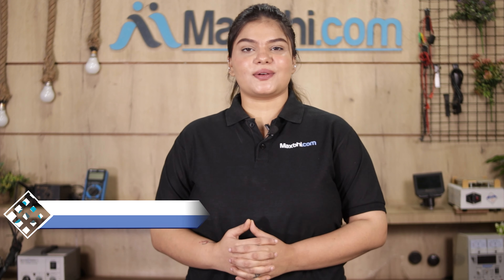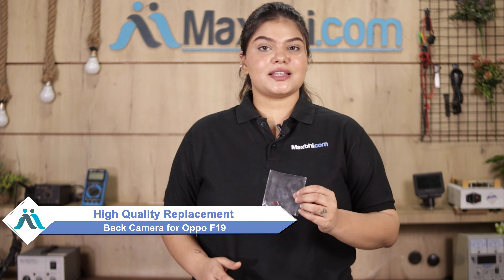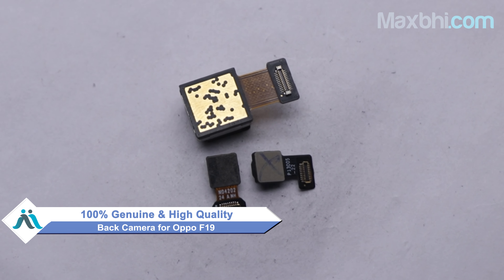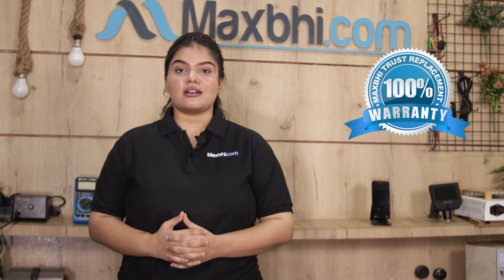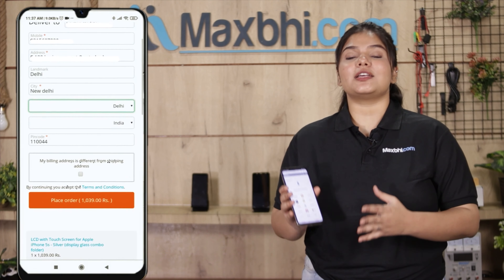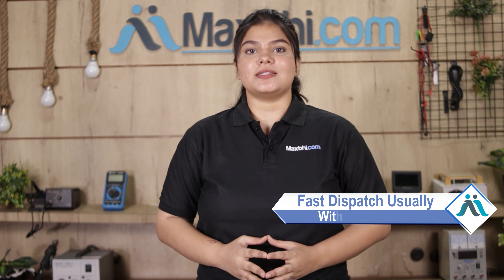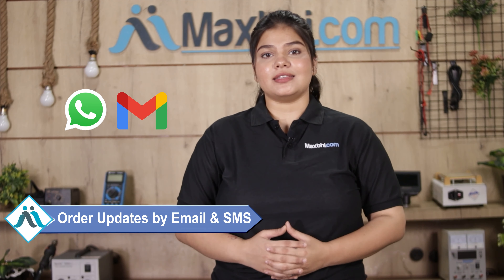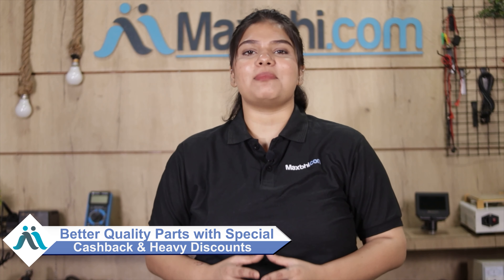Buy Oppo F19 Back Camera, Free Delivery High Quality Best Price Maxbhi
Damaged Back Camera in your Oppo F19? The replacement Back Camera for Oppo F19 comes with replacement warranty and the shipping is done in secured packing to make sure you get the product in perfect shape.